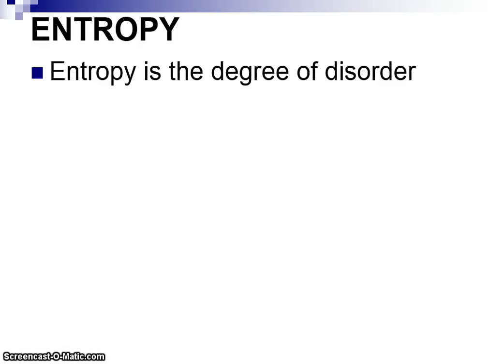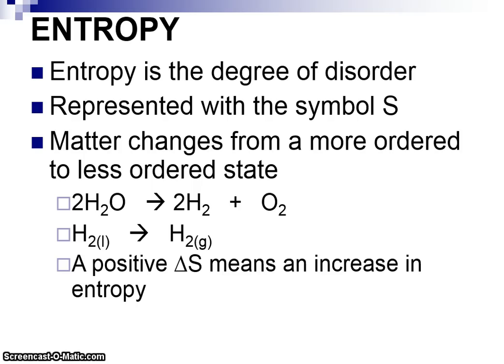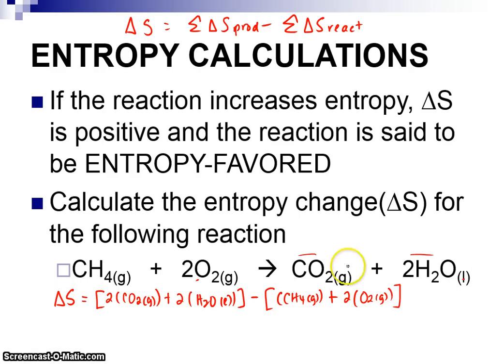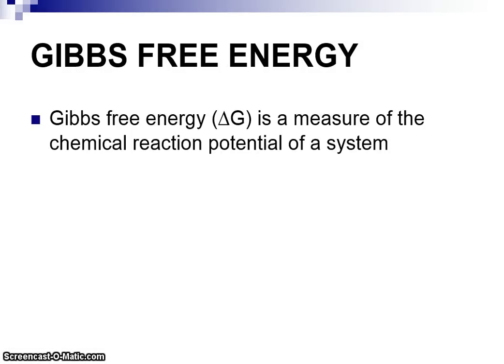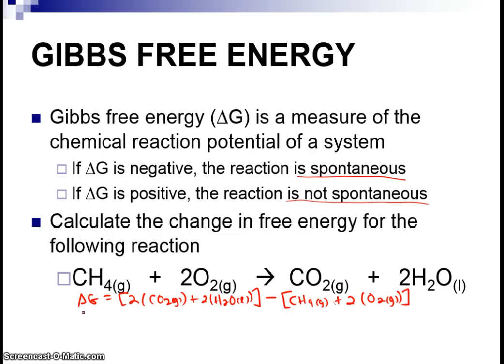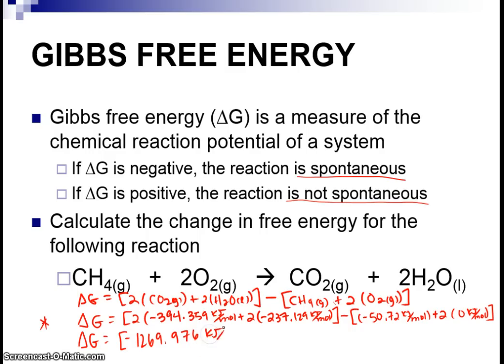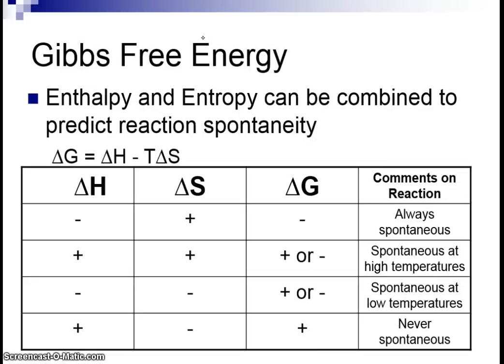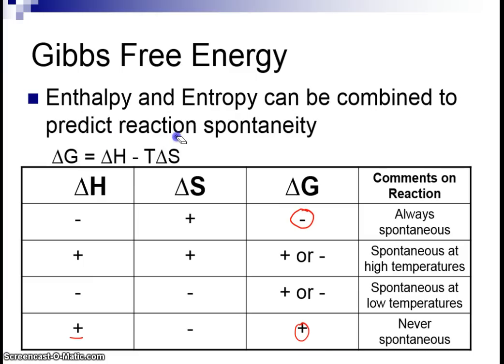Unit 16 Entropy and Free Energy